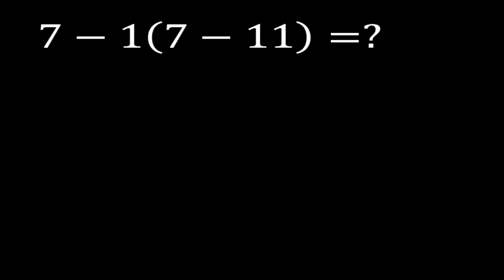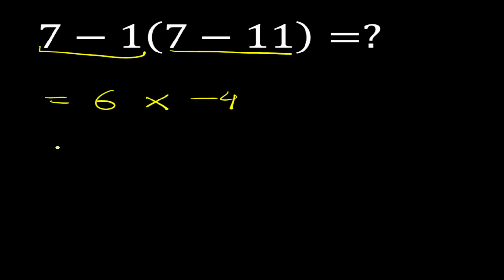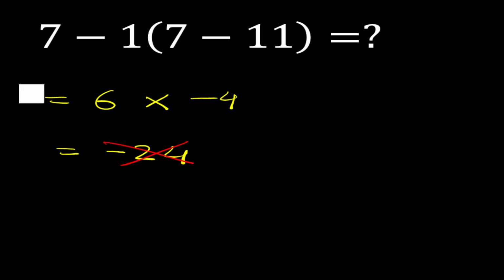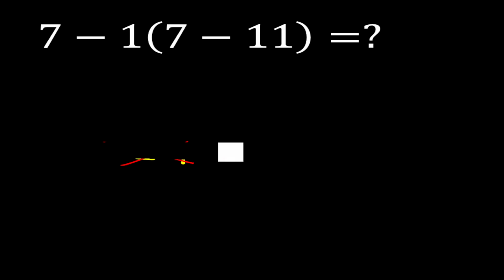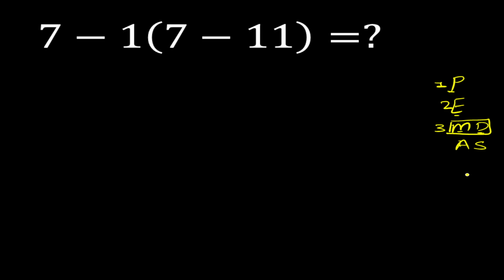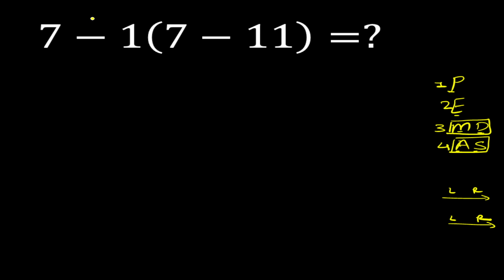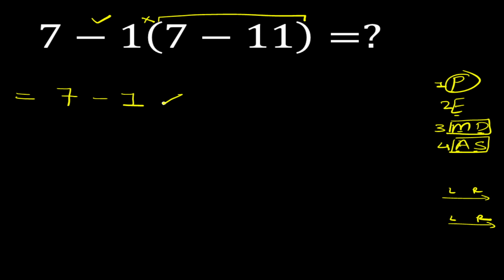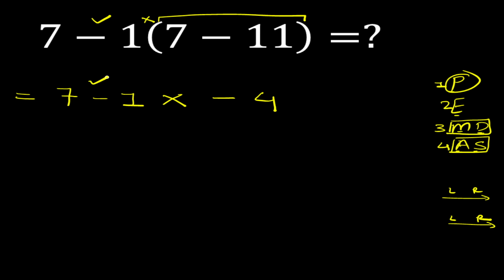Can You Beat This Math Challenge?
Think you’re good at math? This challenge will truly test your logic and calculation skills. Most people rush and get it wrong — can you beat them?

In this video, we:
• Present a tricky math problem that fools even experienced learners
• Solve it step by step, explaining the common mistakes
• Show the correct method to tackle similar challenges
• Teach strategies to improve accuracy and speed in math problems

This type of content gets high engagement in high-CPM countries such as United States, Canada, United Kingdom, Australia, Germany, Switzerland, Netherlands, Sweden, Singapore, and New Zealand, where viewers actively interact with brain teasers, STEM challenges, and puzzle-solving content.

Step 1: Pause the video and solve it yourself.
Step 2: Comment your answer and see if you beat the majority.
Step 3: Learn the solution and strategies to never make the same mistake again.

Sharpen your brain, improve problem-solving skills, and challenge yourself with logic puzzles today!